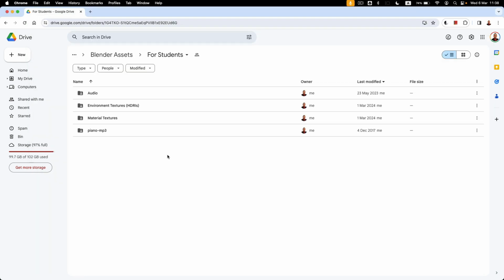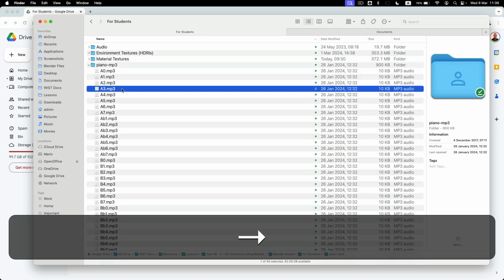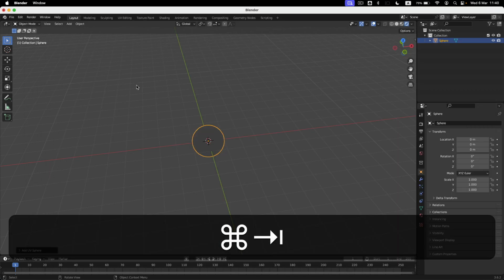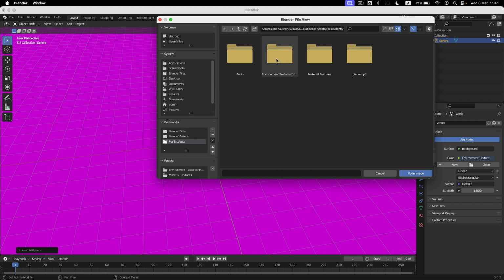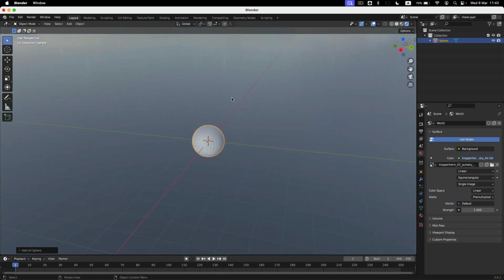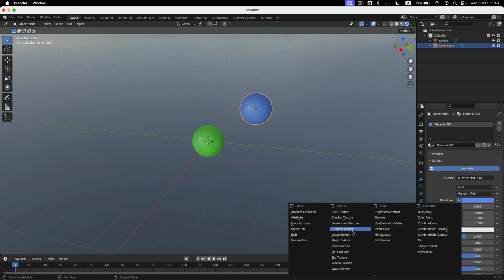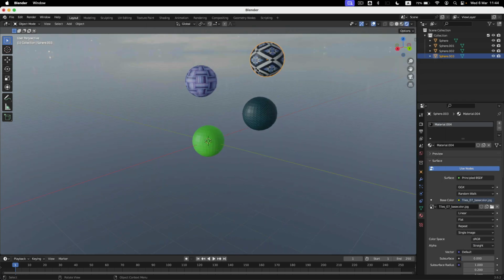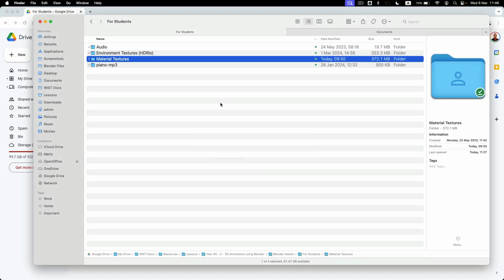Blender - Lesson 01b - Working with Assets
🔗 Resources and Downloads:
Explore more Blender tutorials on our channel! 🎨